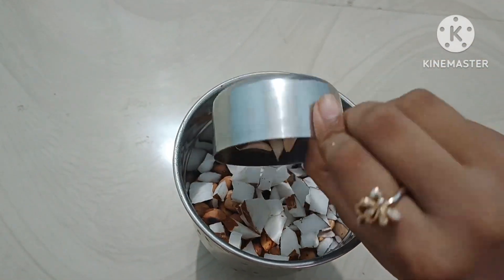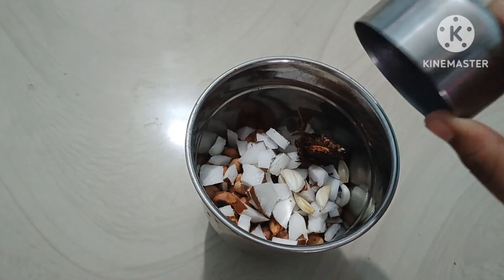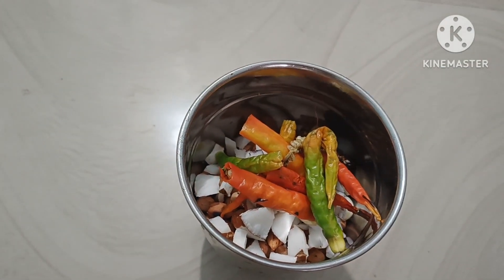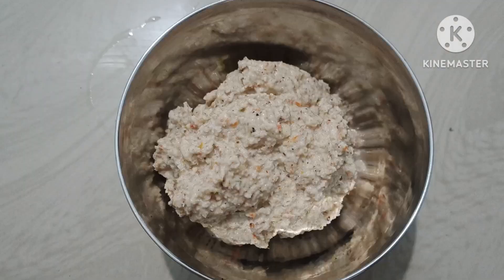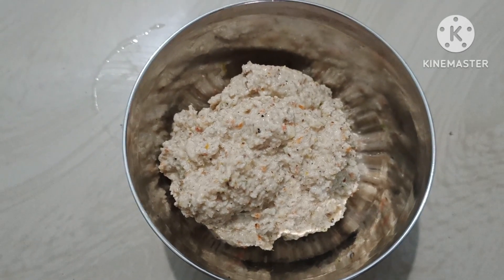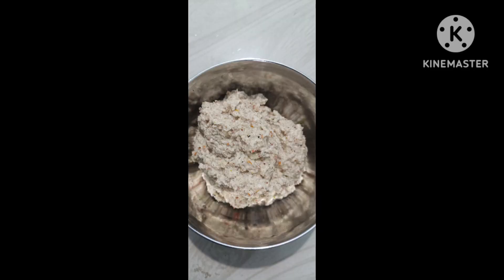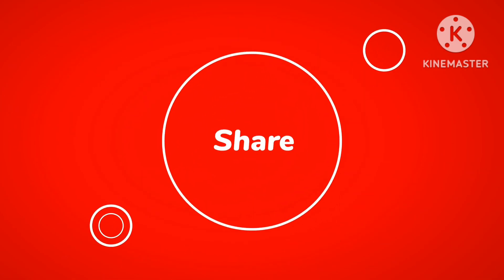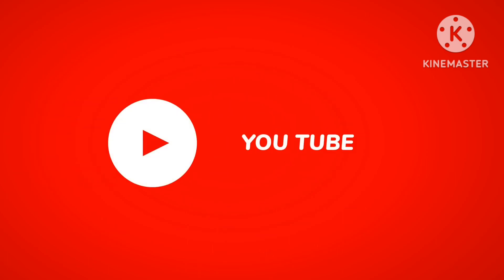Groundnut Gharama Gharam Chutney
ದಯವಿಟ್ಟು ನಿಮ್ಮ ಅಮೂಲ್ಯವಾದ ಪ್ರತಿಕ್ರಿಯೆಯನ್ನು ನೀಡಿ.
ಹಕ್ಕುತ್ಯಾಗ:
ಕೃತಿಸ್ವಾಮ್ಯ ಹಕ್ಕು ನಿರಾಕರಣೆ ಕೃತಿಸ್ವಾಮ್ಯ ಕಾಯ್ದೆ 1976 ರ ಸೆಕ್ಷನ್ 107 ರ ಅಡಿಯಲ್ಲಿ, ವಿಮರ್ಶೆ, ಕಾಮೆಂಟ್, ಸುದ್ದಿ ವರದಿ, ಬೋಧನೆ, ವಿದ್ಯಾರ್ಥಿವೇತನ ಮತ್ತು ಸಂಶೋಧನೆಯಂತಹ ಉದ್ದೇಶಗಳಿಗಾಗಿ "ನ್ಯಾಯಯುತ ಬಳಕೆಗಾಗಿ" ಭತ್ಯೆಯನ್ನು ಮಾಡಲಾಗಿದೆ. ನ್ಯಾಯಯುತ ಬಳಕೆಯು ಹಕ್ಕುಸ್ವಾಮ್ಯ ಶಾಸನದಿಂದ ಅನುಮತಿಸಲ್ಪಟ್ಟ ಒಂದು ಬಳಕೆಯಾಗಿದೆ, ಅದು ಉಲ್ಲಂಘನೆಯಾಗಬಹುದು. ಲಾಭರಹಿತ, ಶೈಕ್ಷಣಿಕ ಅಥವಾ ವೈಯಕ್ತಿಕ ಬಳಕೆಯು ನ್ಯಾಯಯುತ ಬಳಕೆಯ ಪರವಾಗಿ ಸಮತೋಲನವನ್ನು ಸುಳಿವು ನೀಡುತ್ತದೆ.